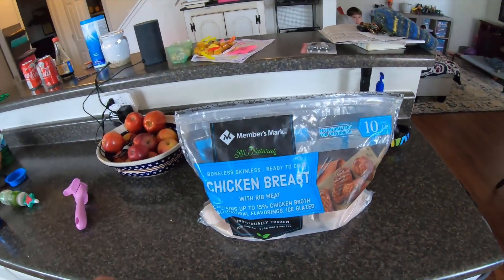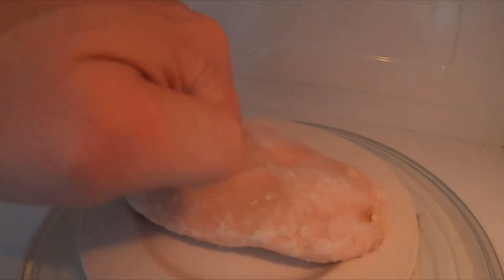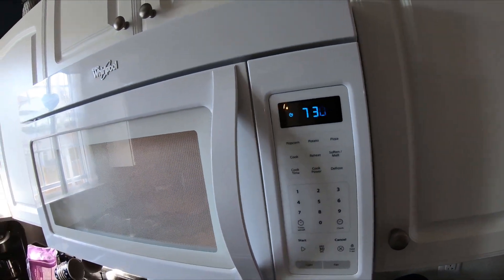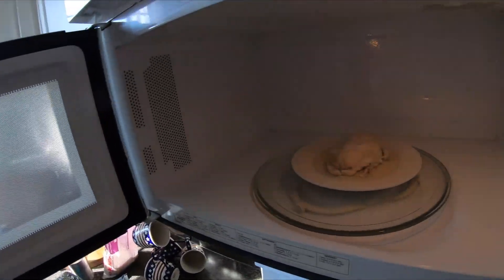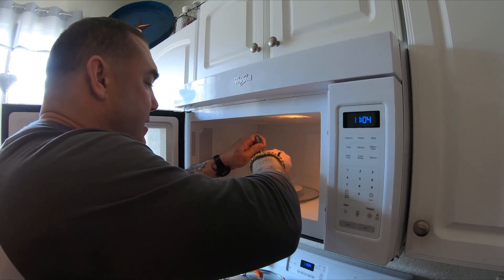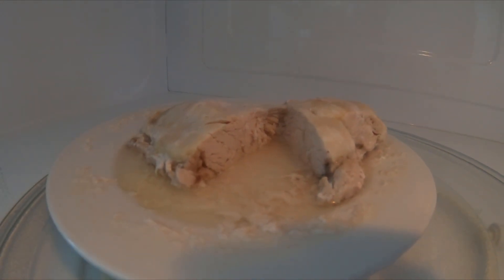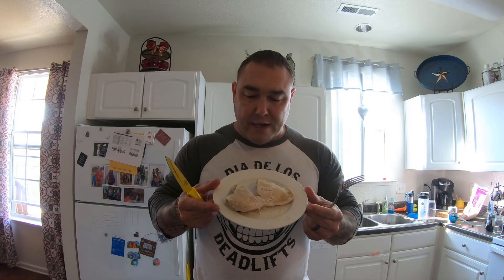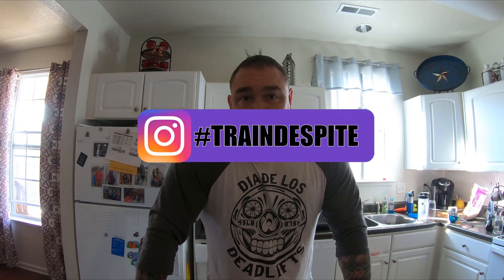Need Easy Protein?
A quick video for those of you who want more protein in your diet, but maybe only have a microwave, or maybe you're low on time, or maybe you're lazy like me.

© Licence ▼